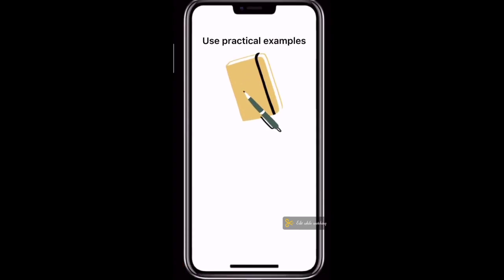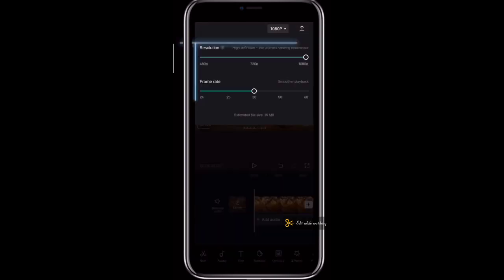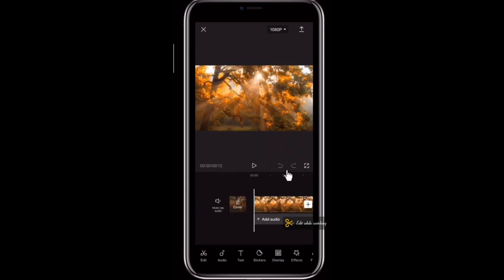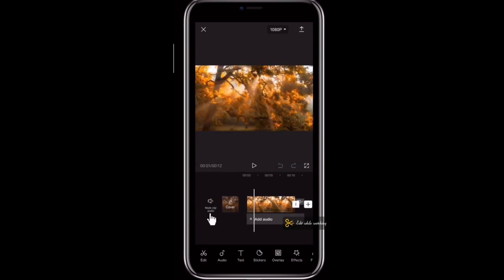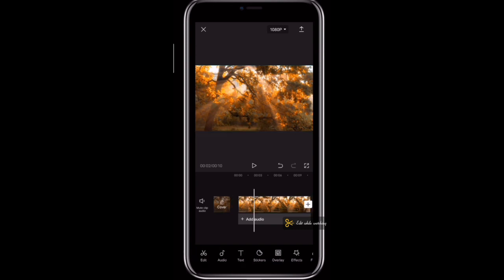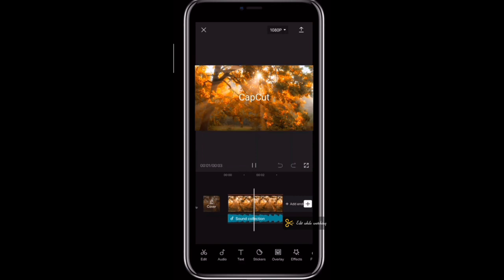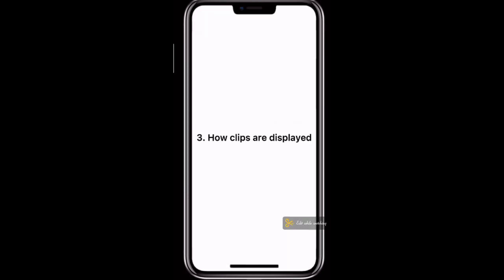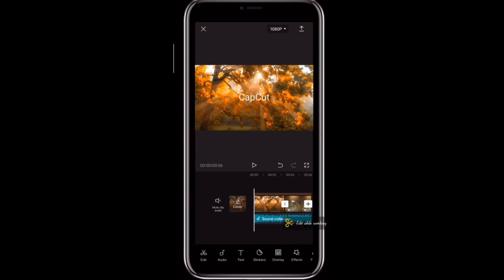CapCut Video Editing/CapCut Video Editing Tutorial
how to make video
capcut tutorial
capcut tools
capcut for beginners
capcut
capcut new tranding video
capcut tamplate
capcut video editor tiktok
capcut photo editing
capcut photo video editing
capcut tutorial training
capcut video editing training
capcut video editing ideas